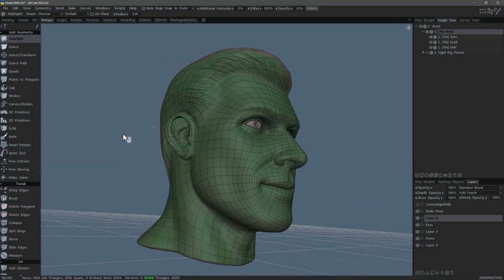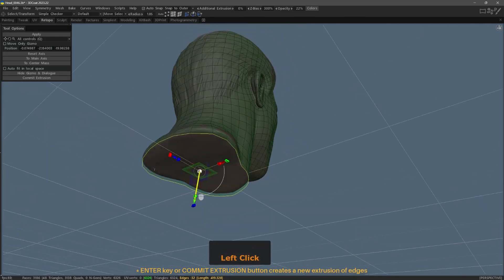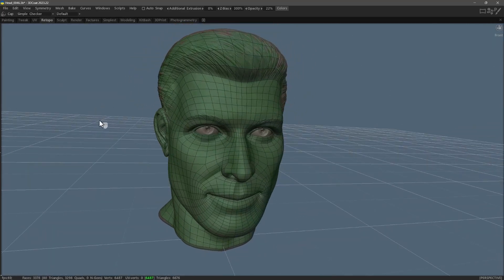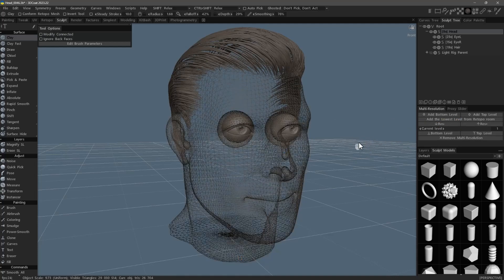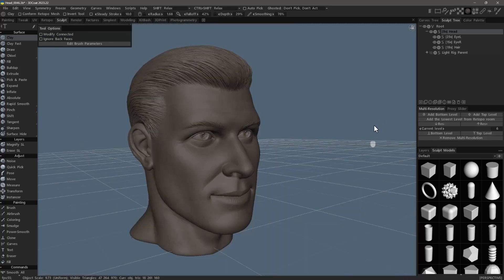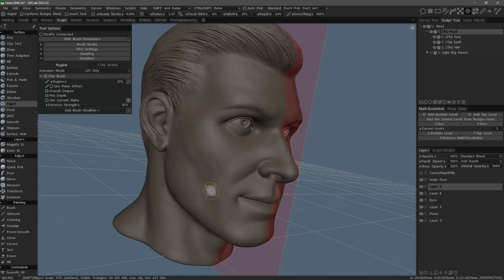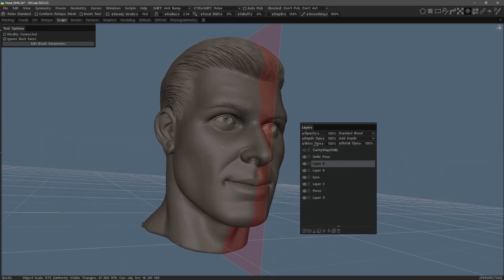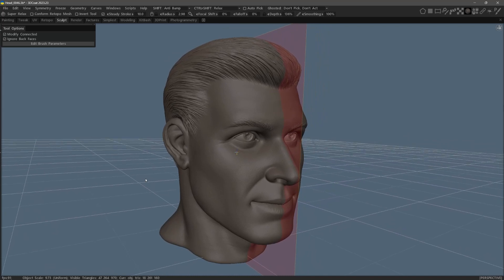HMC Voice Command Demo Pt 2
This video is Part 2 of the practical demonstration of the usage of the HMC Voice Command software for 3DCoat.